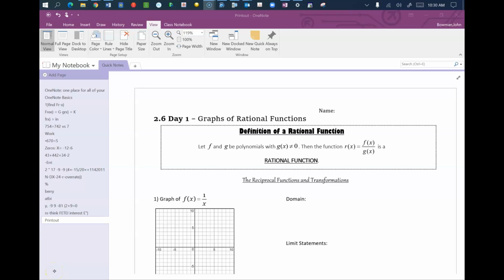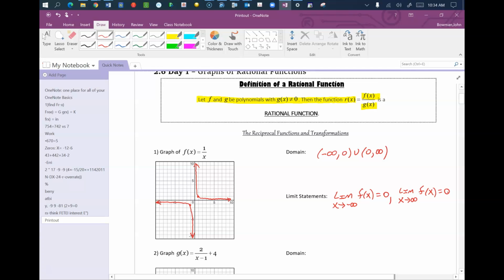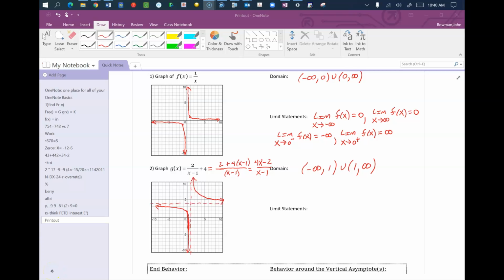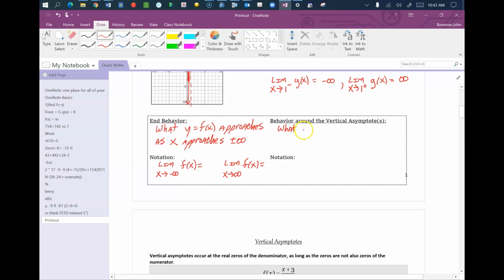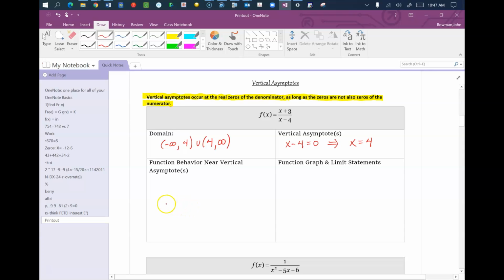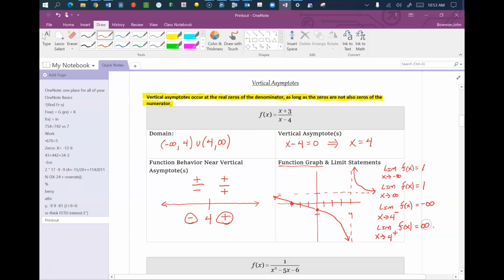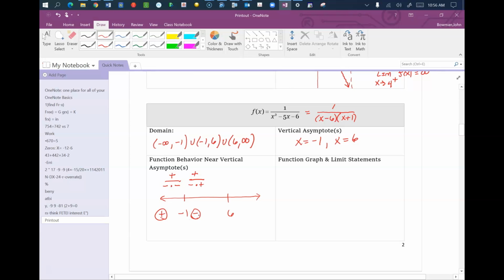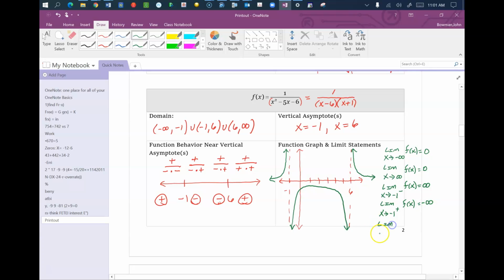2.6 Day 1 Part 1